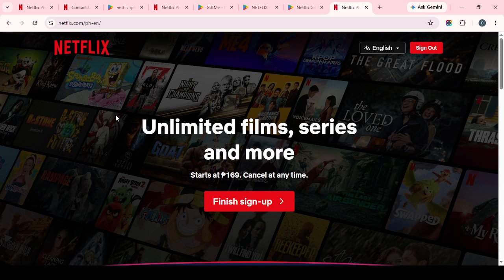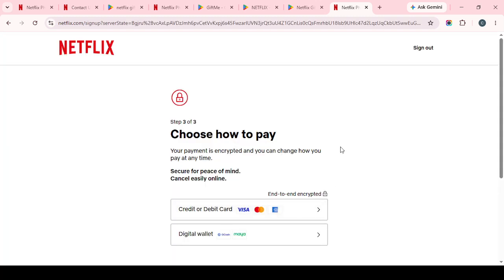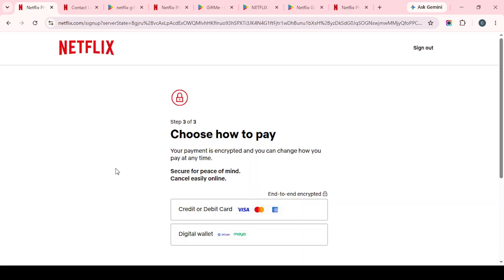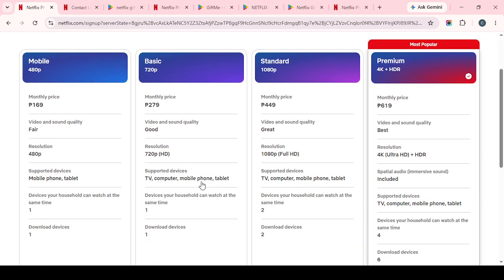How To Renew Netflix Subscription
Looking for the absolute best things to watch on Netflix right now? In this ultimate July 2026 streaming guide, we are counting down the top 10 movies and series dominating the global charts. From the massive blockbuster premiere of Millie Bobby Brown's Enola Holmes 3 and Will Ferrell's brand-new comedy series The Hawk, to the highly anticipated final season of Heartstopper, we cover exactly what is worth your time. We also dive into trending hits like Dark Winds Season 4, the award-winning historical drama Hamnet, and fresh reality updates. Stop scrolling for hours—watch this spoiler-free review to find your next perfect weekend binge!